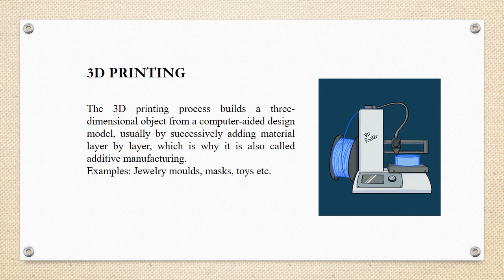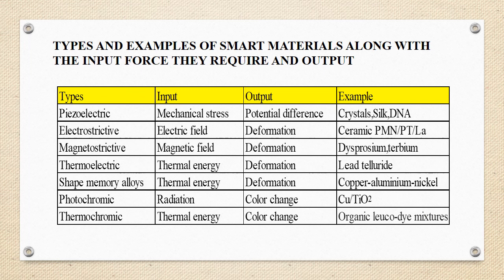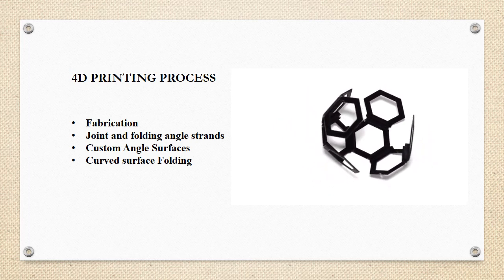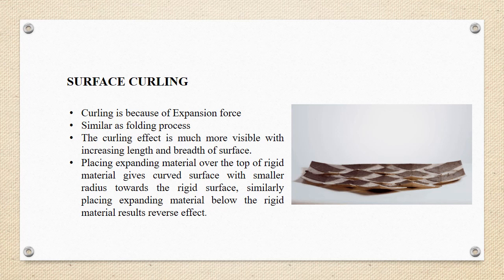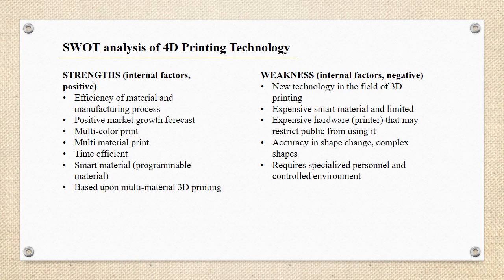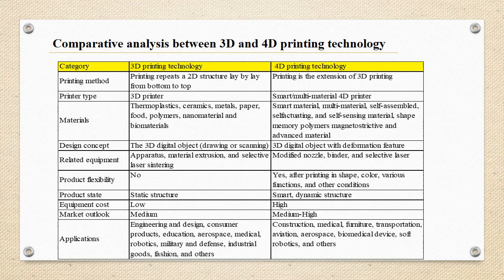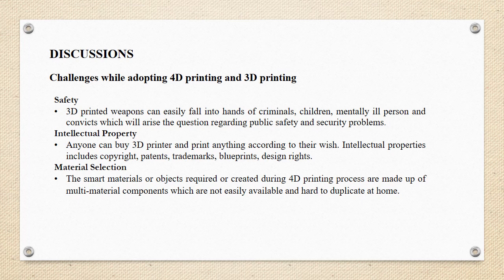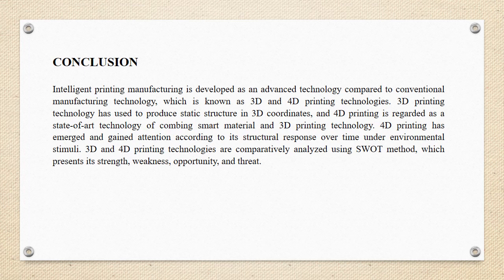4D PRINTING TECHNOLOGY 4D Printing Smart materials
This is my first video on youtube about 4D Printing technology which is advanced printing technology. this technology uses smart materials as their materials in printers.